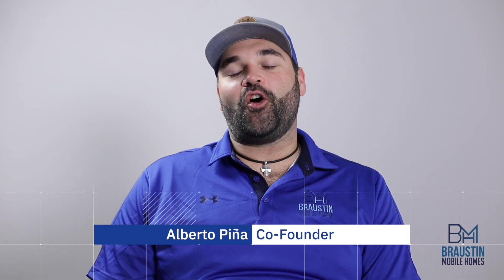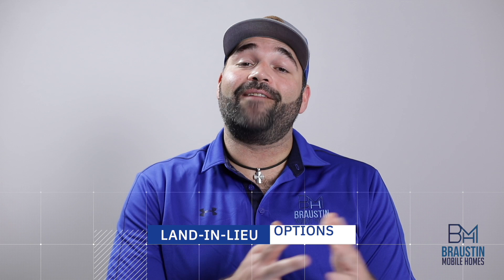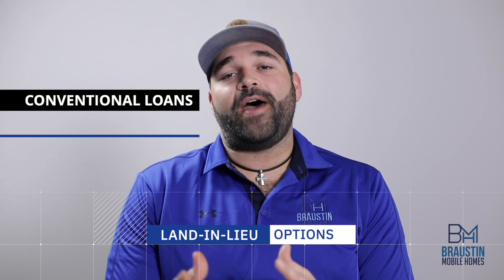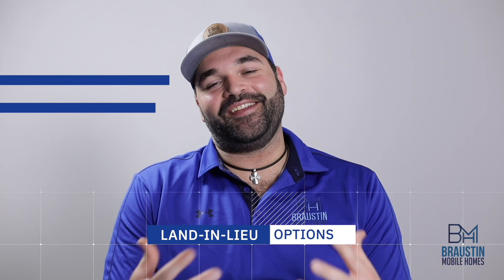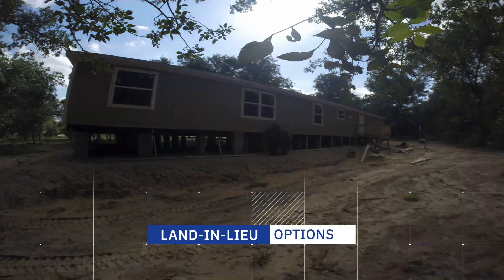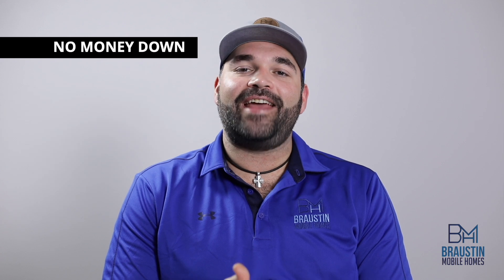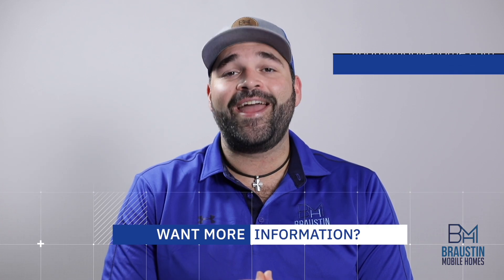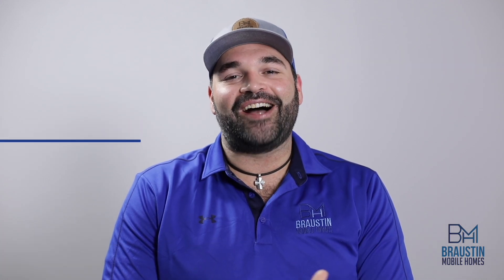All About Land In Lieu Financing for Your Mobile Home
If you already own a piece of land, then you may be able to build a new mobile home on your property with as little as $0 down.

In today's video - we talk about Land In Lieu financing.

Land In Lieu financing is a loan program that allows you to substitute the equity in your land as a down payment in lieu of cash.

This allows families to purchase a new mobile home and any site work needed to build onto the property with as little as $0 out of pocket.

If you decide to go this route to finance your new mobile home then the bank will send an appraiser out to your property to access its value and how much can be applied to your loan.

In order to use your property as a down payment for a new mobile home, the land much touch a publicly acceptable road and have a clean title.

For more information regarding this financing program or any others available for a new mobile home, check out our resources tab